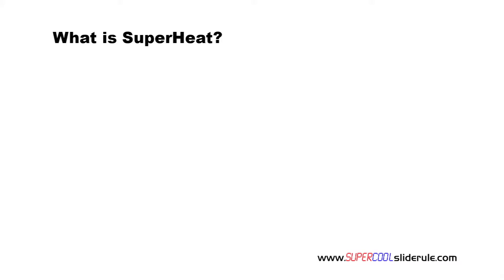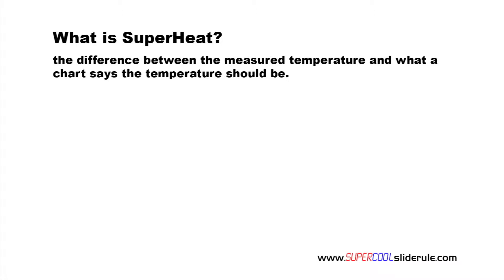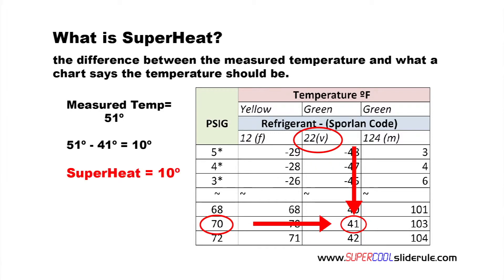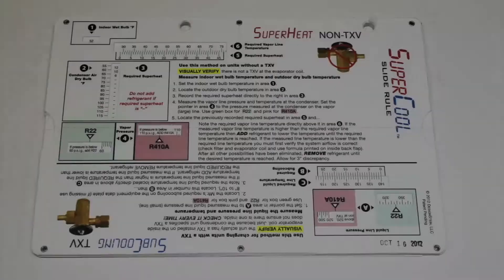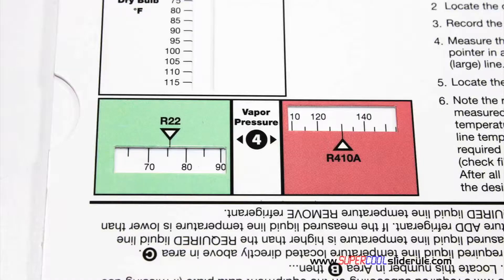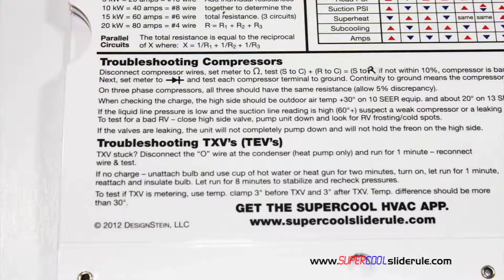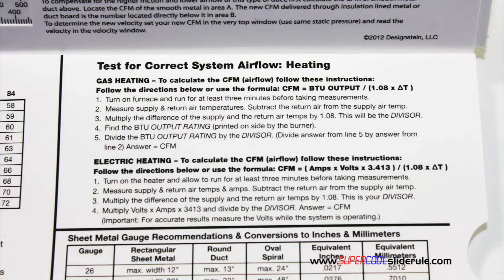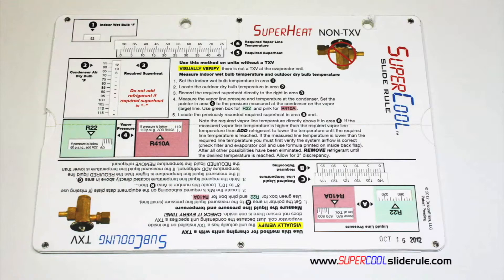What is SuperHeat?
In this tutorial SuperHeat is simplified and defined using a Pressure-Temperature Chart.